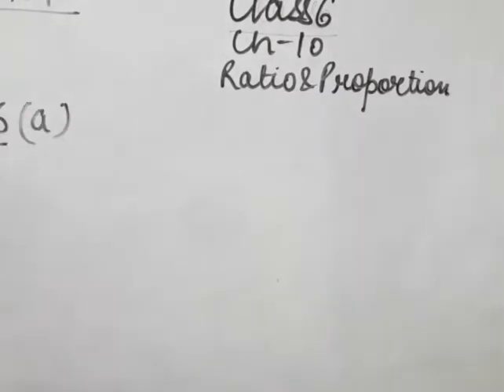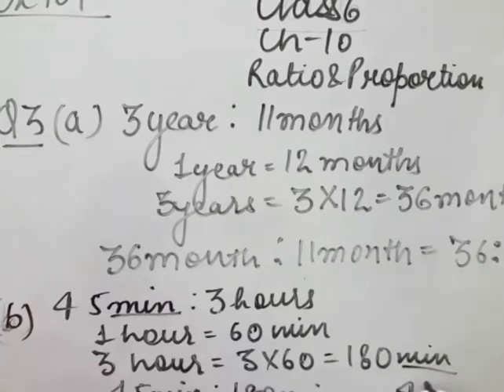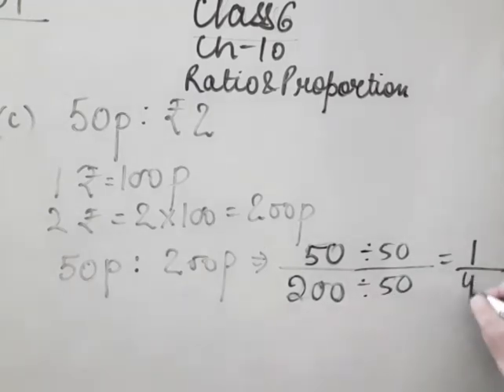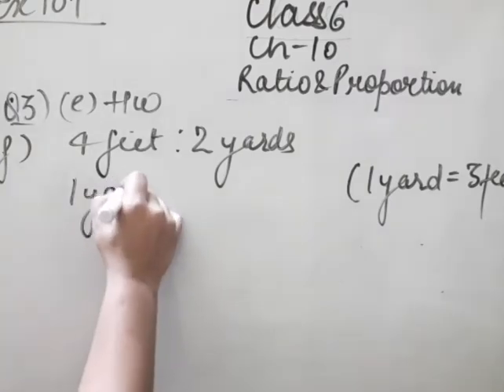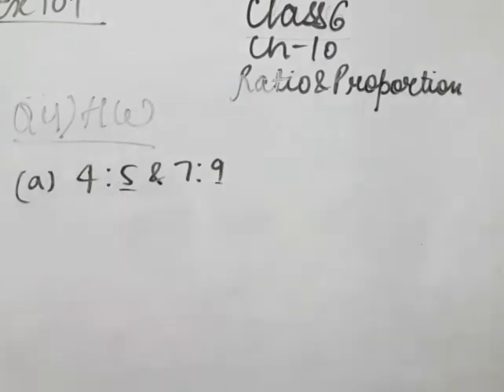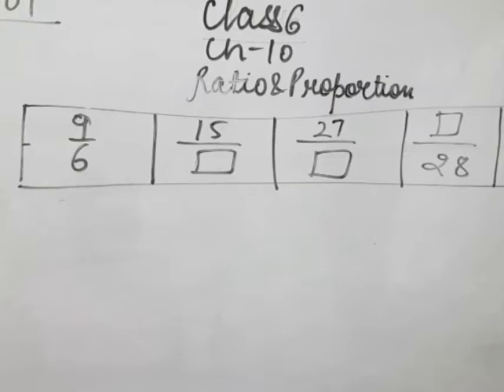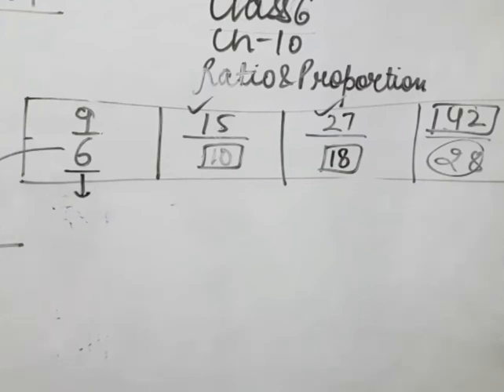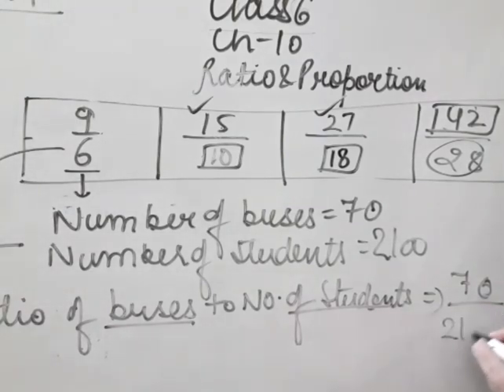6classmaths (8/10/2020)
chapter 10 ratio and proportion (Ex 10.1 - Q3 to Q6)